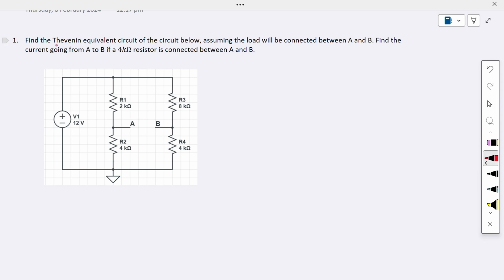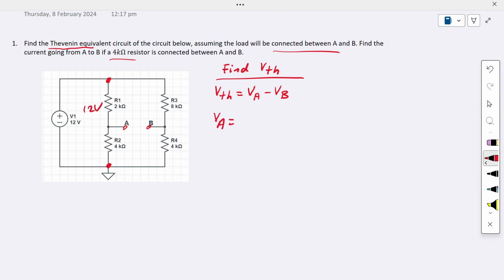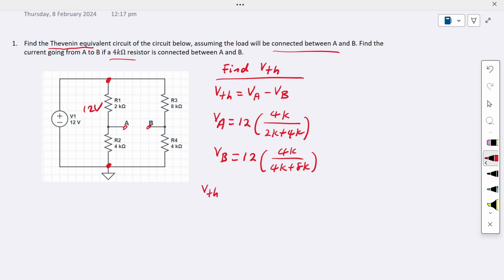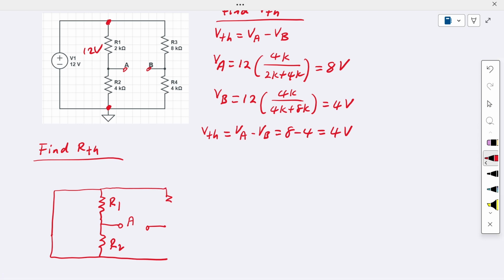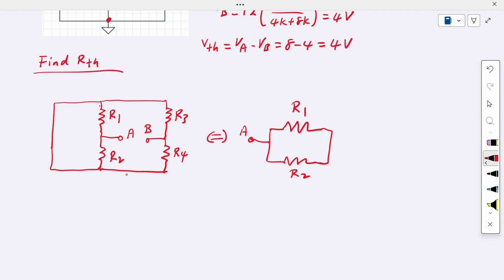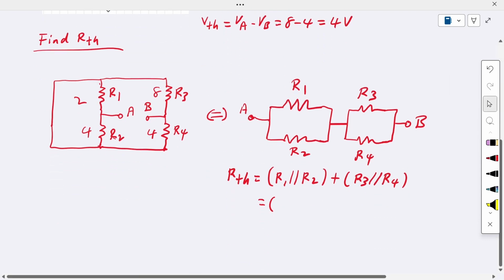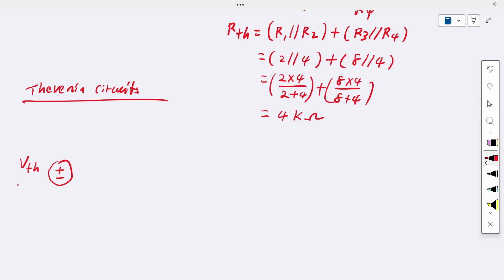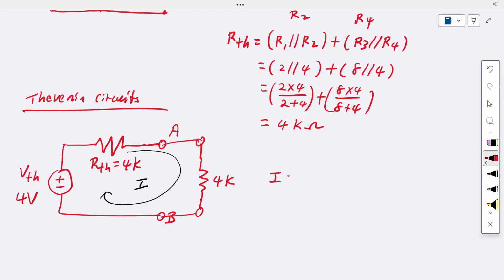Thevenin Circuits: Simplifying Circuit Analysis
Discover the simplicity of finding Thevenin circuits in our latest tutorial. Learn how to analyze complex circuits and identify the equivalent Thevenin voltage and resistance, essential for circuit simplification and analysis. Follow along step-by-step as we demonstrate practical examples and techniques for determining Thevenin equivalents, empowering you to tackle circuit design challenges with confidence.